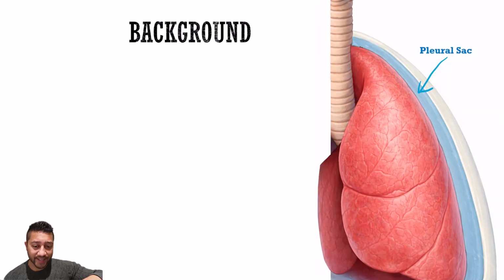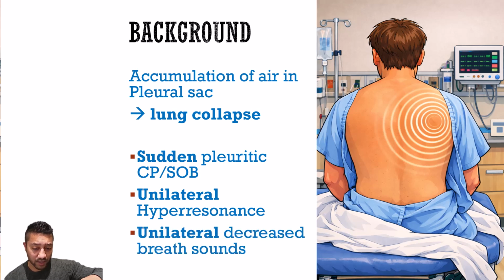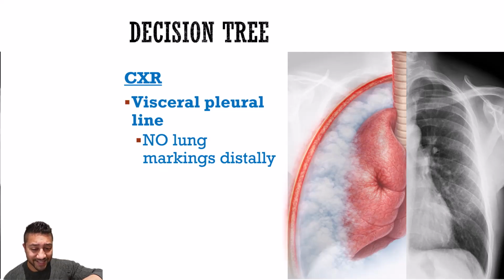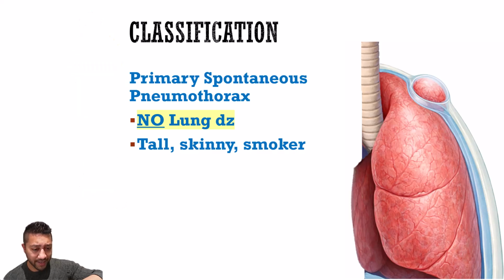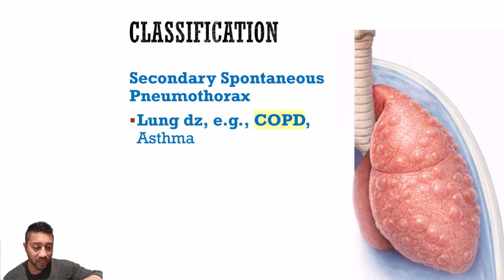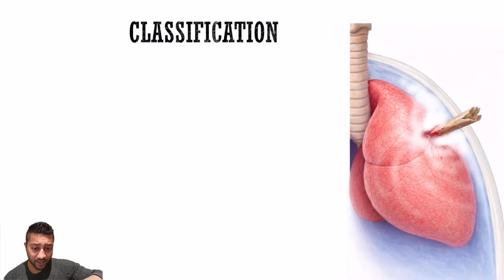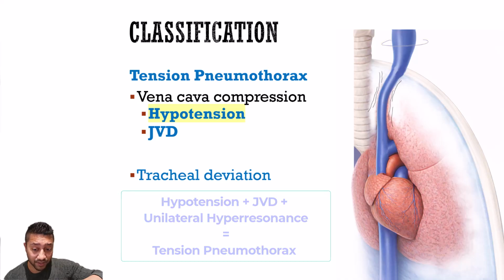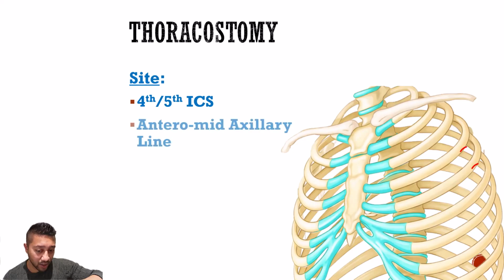Pneumothorax: Algorithm for the PANCE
This high-yield Pneumothorax review covers exactly what you need to know for the PANCE, covering the various classifications of pneuomthoracies and the best management for each.

In this video, we break down:
• Pneumothorax pathophysiology
• Clinical presentation of Pneumothorax
• Diagnosis of Pneumothorax
• Classification of Pneumothorax and designated Management
• Quick tips on Thoracostomy

Perfect for PA students, medical students, and anyone preparing for their boards.

00:00 -  Intro
00:20 -  Background of Pneumothorax
01:46 -  Diagnosis of Pneumothorax
03:21 -  Classification and Management of Pneumothorax
07:53 -  Summary of Management
08:35 -  Tips of Thoracostomy
09:19 -  Outro

This video is part of the PA-SOS Chest Pain Series, designed to help PA students and clinicians think in algorithms, not memorization.

👉 Pair this with:
• Aortic Dissection
• Stable Angina and ACS
• Pulmonary Embolism
• Pneumonia
• Pericarditis
...to master chest pain questions from any angle.